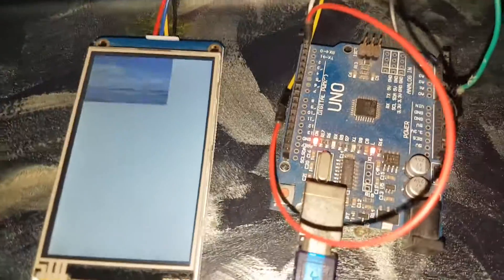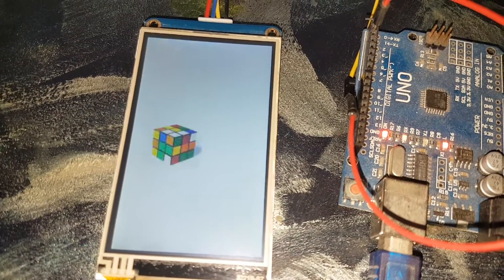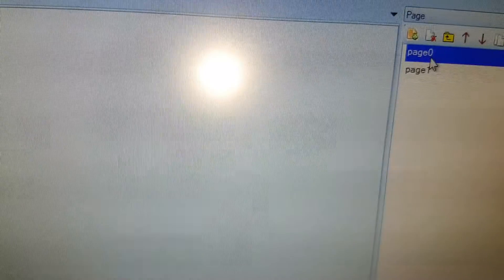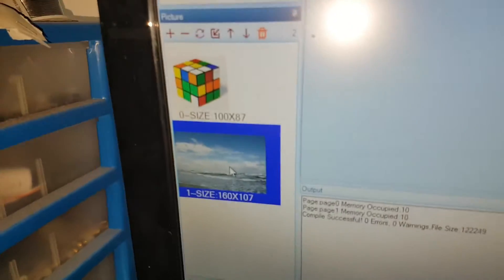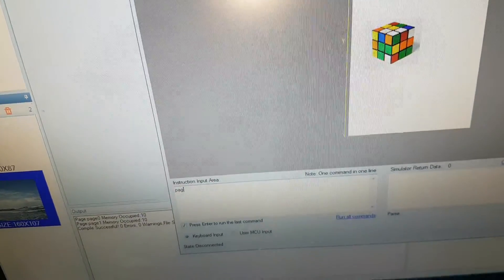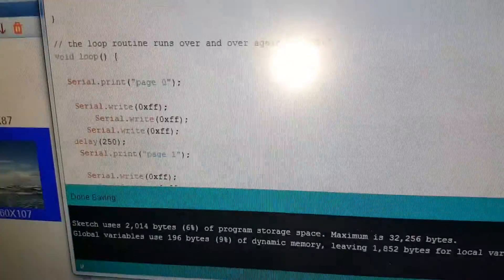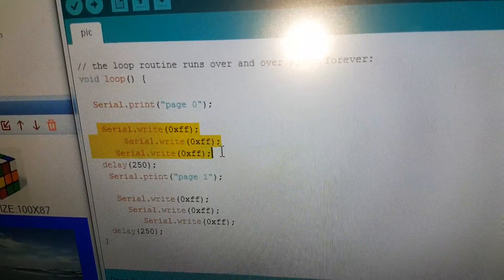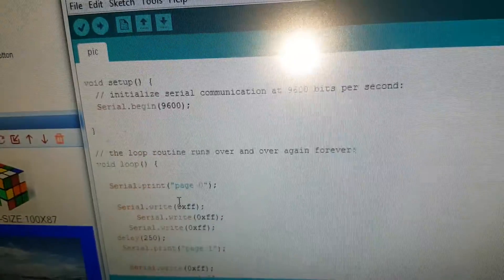Nextion smart display tutorial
How to alternate or switch pictures \ pages \ views on the nextion display with the arduino
no libs are being used .